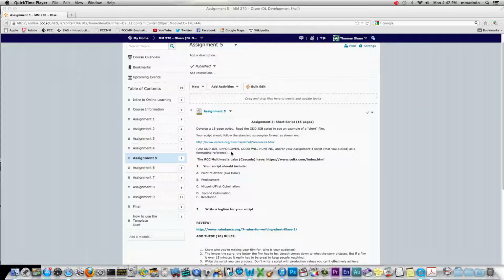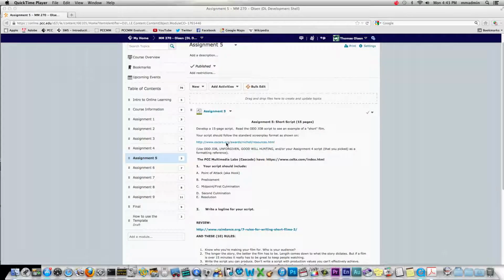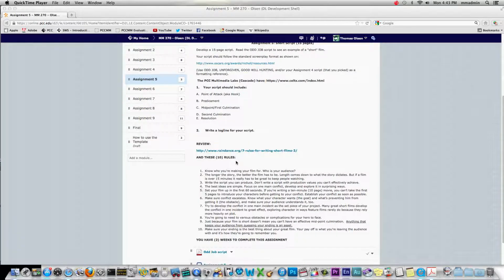Assignment 5 Directions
MM270: Writing for Multimedia